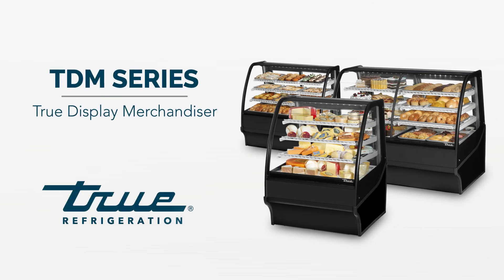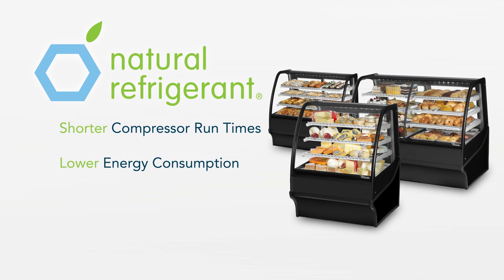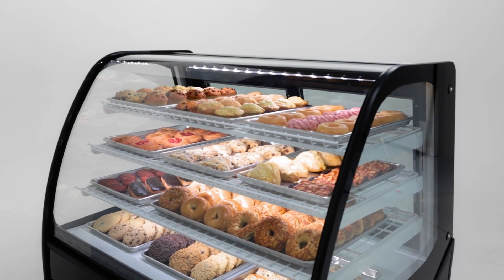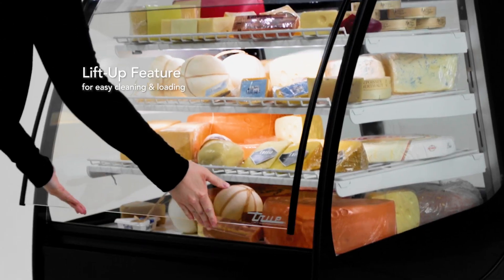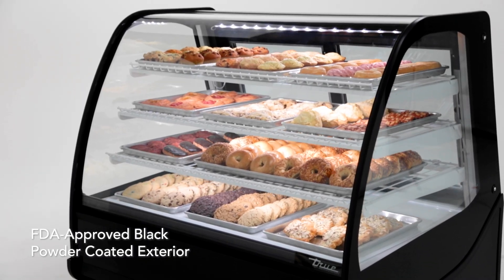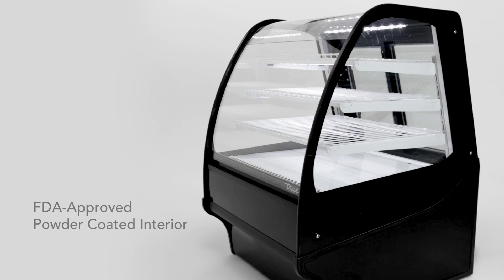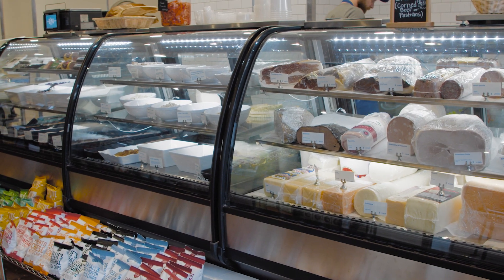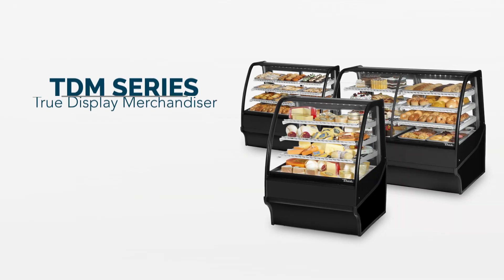TDM Series | True Display Merchandisers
True’s refrigerated display merchandisers combine efficient, high volume merchandising and exceptional refrigeration with an elegant curved glass front for sophisticated presentation of high end desserts and pastries.